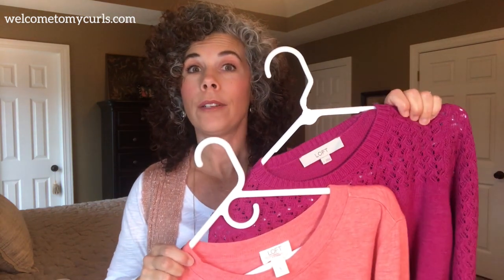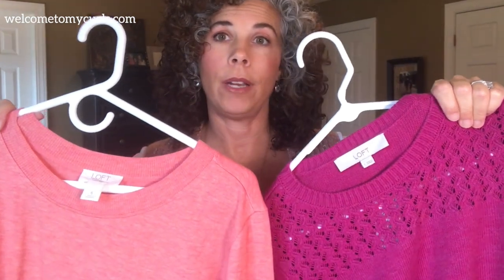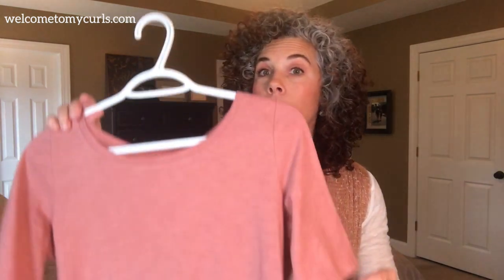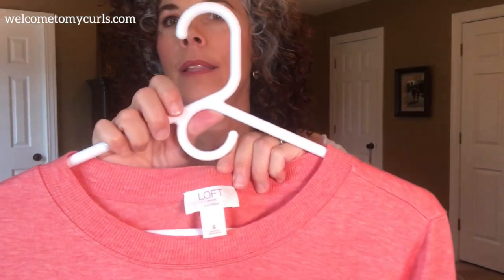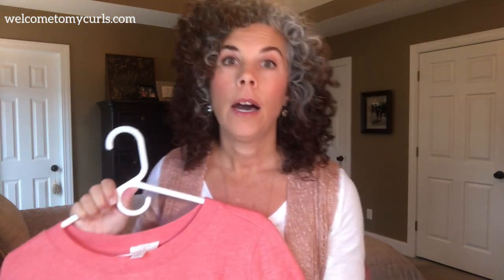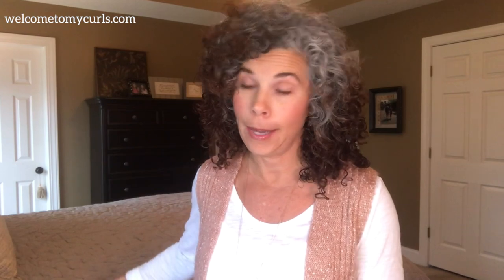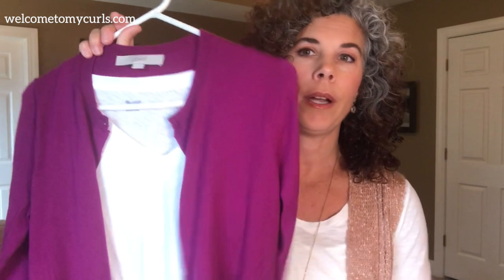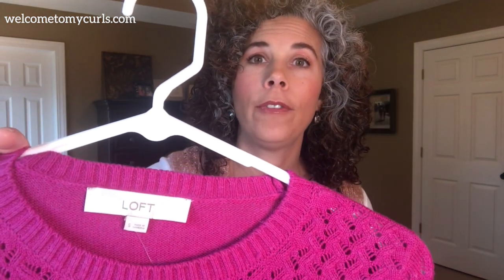WHAT COLORS TO WEAR WITH GREY HAIR ~ GREY HAIR FASHION ~ BE ON TREND THIS WINTER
WHAT COLORS LOOK BEST WITH GREY HAIR?  I'm giving you some grey hair fashion advice for this winter.  I'm sharing the colors that are on trend AND look good with grey hair.  Let's talk fashion for grey hair!